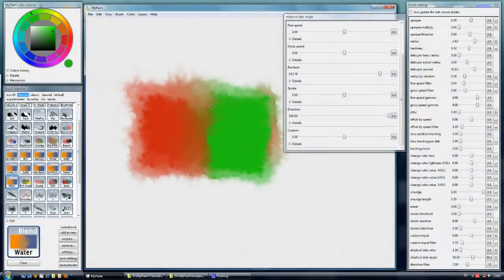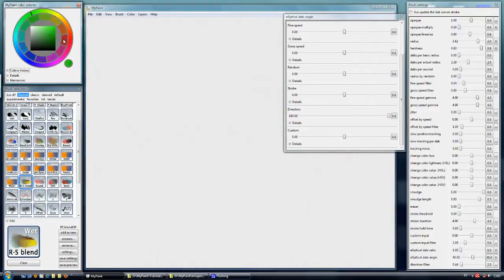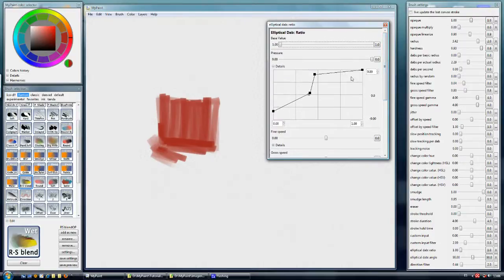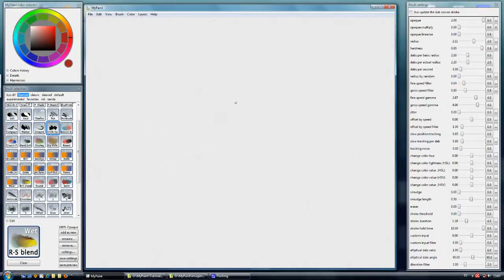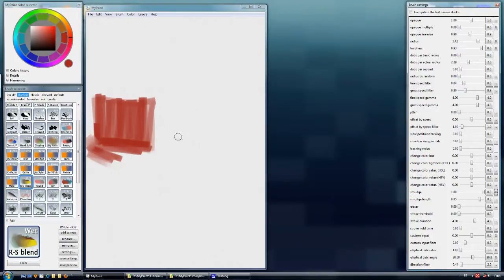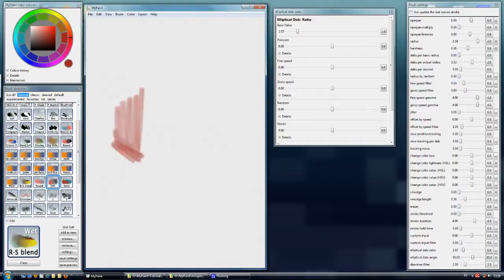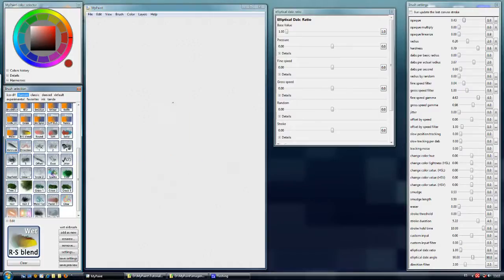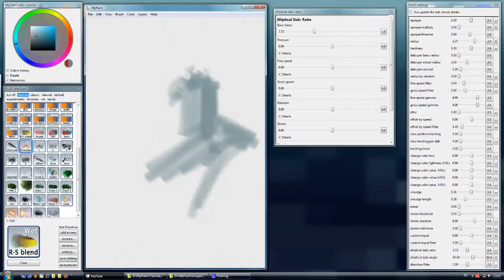6/8 MyPaint. Wet Brushes.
Nothing Weird ,just a very simple approach to this Software.

MyPaint.